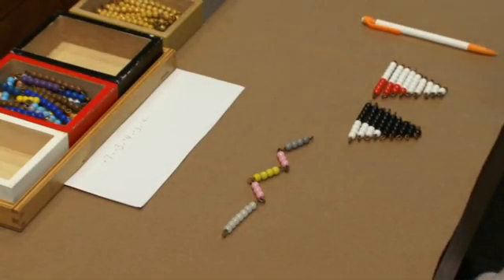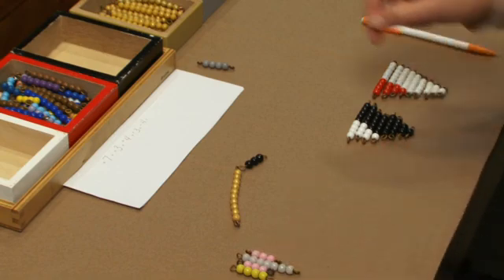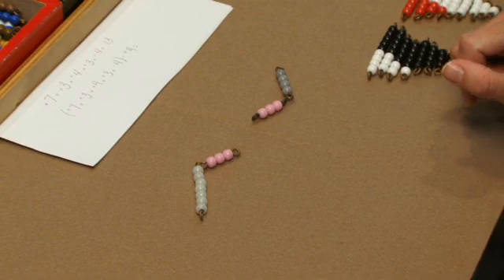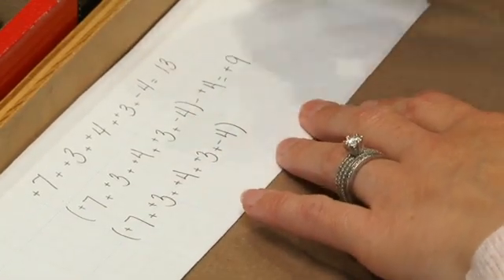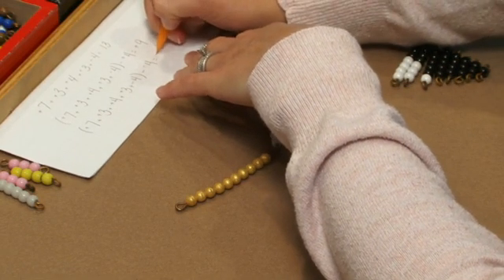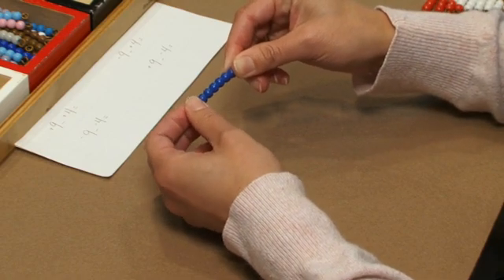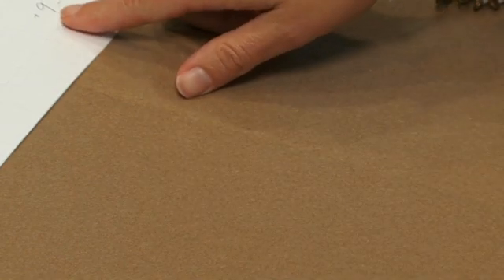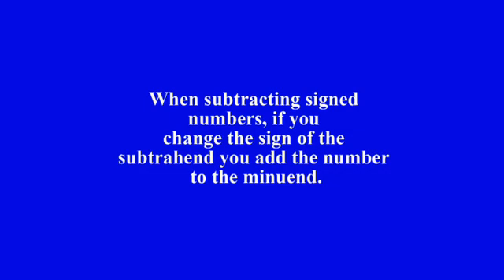Subtraction of Signed Numbers (Montessori Elementary Math)